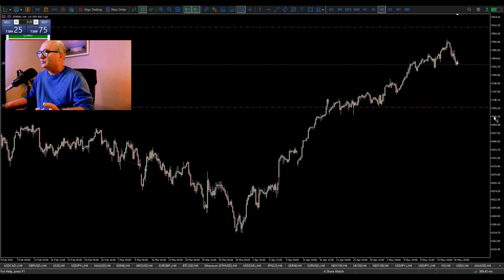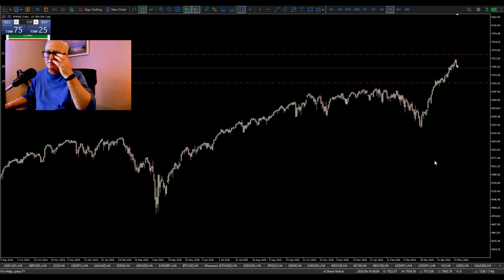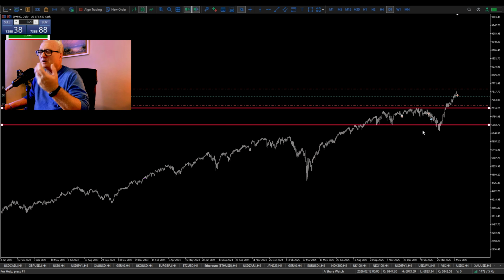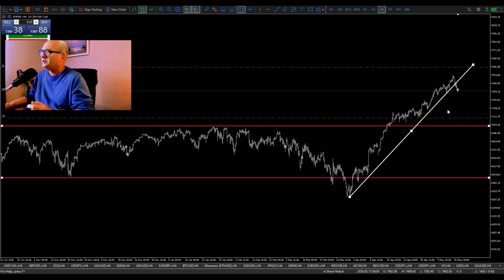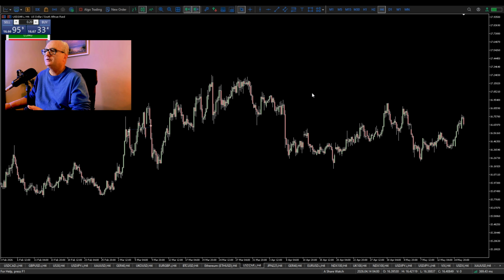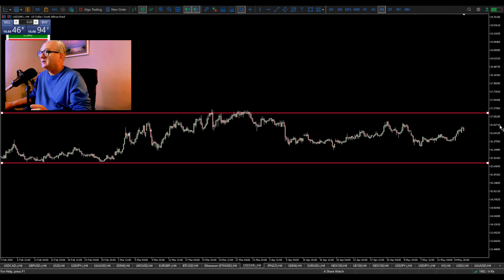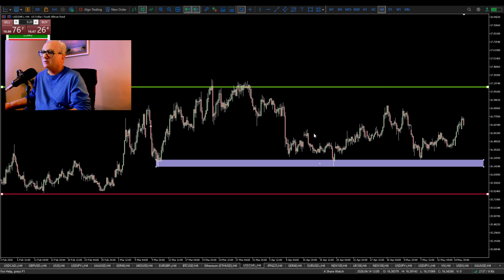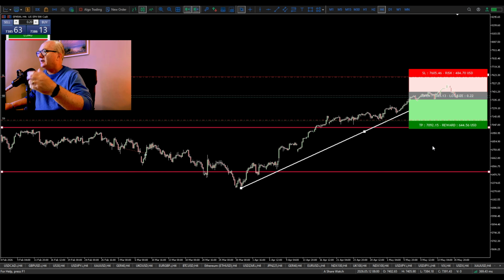STOP Trading With Too Many Indicators!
Everyone is searching for the “perfect” trading indicator… but what if the real edge is learning to trade without one? In this video, I explain why I removed indicators from my charts and how focusing on price action, Support and resistance, market structure, Risk management and simplicity changed my trading.
🚨 Topics Covered:
 ✔️ Why most traders become indicator-dependent
 ✔️ The biggest problem with lagging indicators
 ✔️ What I focus on instead of indicators
 ✔️ How to simplify your trading strategy
 ✔️ Why less can sometimes mean more in trading
If you're tired of overcomplicated charts and endless signals, this video could change the way you look at trading.
Not a Member Yet? Hit the JOIN button Below The Video  and become a member in the A team ↑
I put this together for you!
Go to our BLOG Link Below and find these great items besides all the great information:
AN EASY WAY TO MANAGE YOUR CAPITAL
FREE EDITING SOFTWARE
TRADING BOOKS AND OTHER GREAT READING MATERIALS

Stock footage provided by Freepik, downloaded from videvo.net, Pexels Pexels.com, Mixkit, Coverr and Videvo,  But Most B roll stock footage is provided by my own AI creations.

00:00 Most traders spend years looking for indicators
00:57 Support and Resistance
01:40 Trade 3 ways
04:00 Using the time frame
07:00 The candle story
09:30 Make More on your wins
11:30 Keep the risk the same